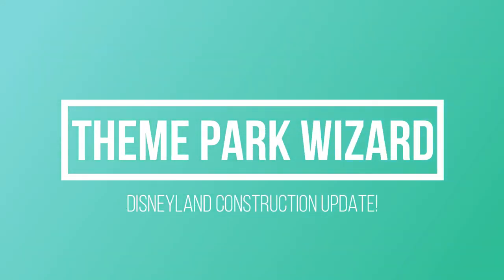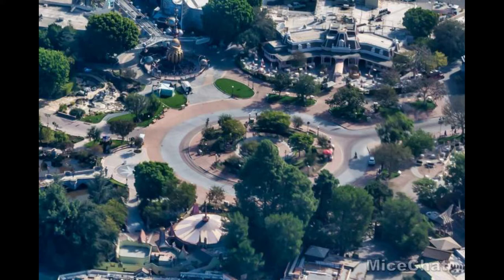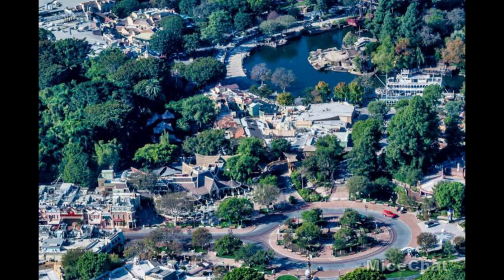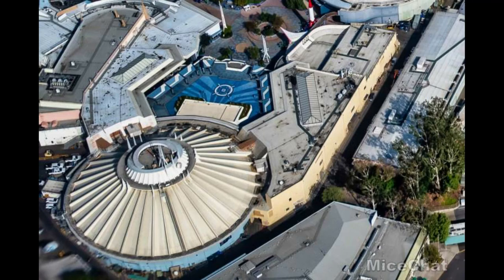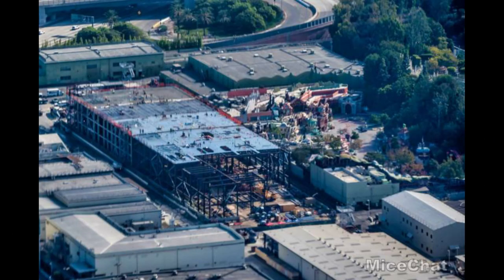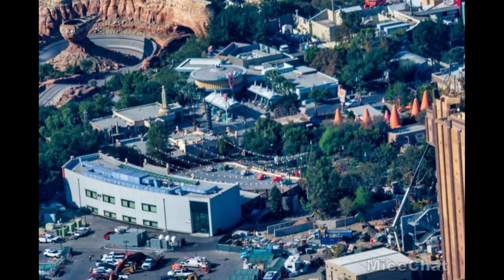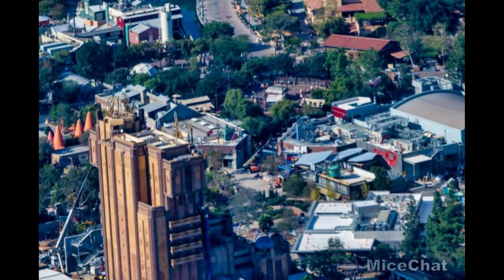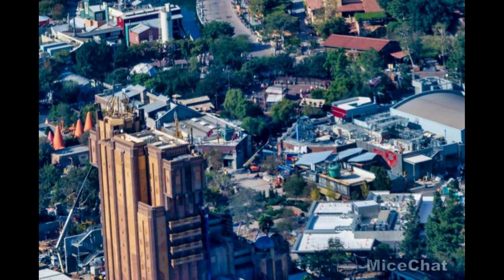Avengers Campus | Mickey and Minnie's Runaway Railway | Fantasyland | Disneyland Resort Construction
I am back with another disneylandresort construction update featuring updates from avengerscampus, mickeyandminniesrunawayrailway, and the Fantasyland projects.

Timestamps:
0:00 Intro
0:45 The Hub
2:30 Fantasyland
4:00 Tomorrowland
4:30 Haunted Mansion
5:00 Mickey and Minnie's Runaway Railway
6:00 Admin Building
6:30 Avengers Campus
9:30 Outro